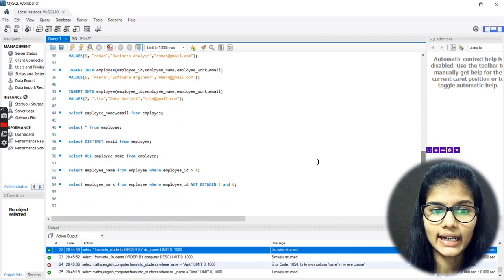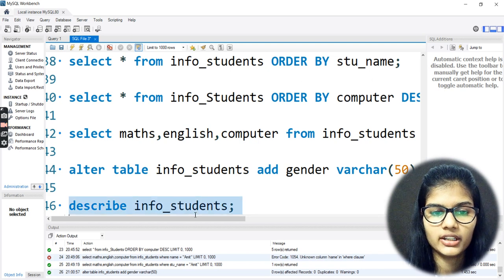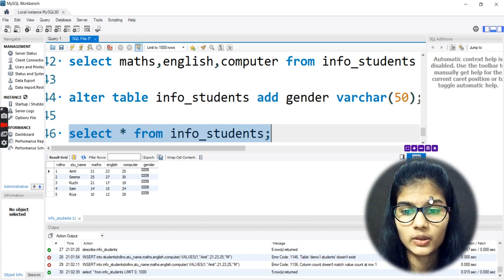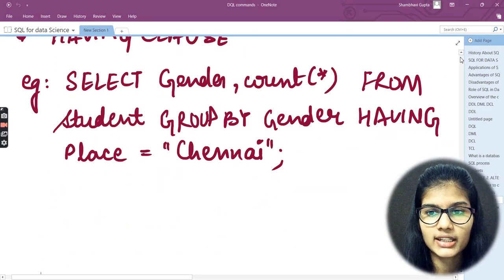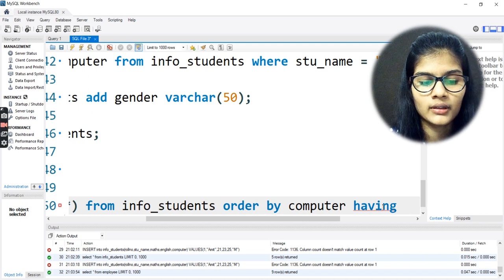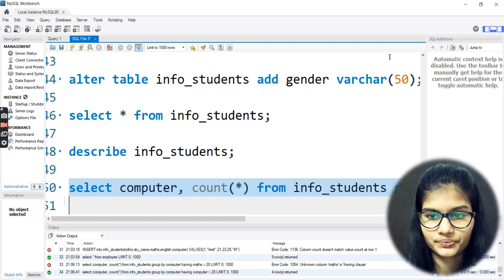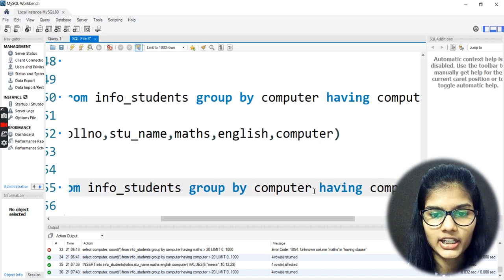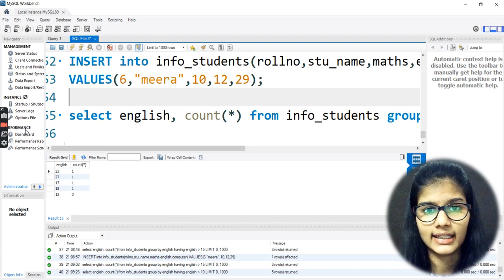SQL for data science Part:24 group by and putting conditions l sql for beginner | sql queries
The course is designed for beginners to SQL and database management systems, and will introduce you to group by clause and applying different conditions  in the sql and it will give you the insights regarding the sql queries and sql functions with the example.

Tags Used

sql
sql for datascience
learn sql
sql for beginners
sql tutorial
sql basics
mysql
data analytics
data science
learn mysql
mysql workbench
sql joins
faang
faang interview
mysql tutorial
sql tutorial for beginners
sql server
mysql course
sql where
drop table
learn sql in arabic
alter table
sports analytics